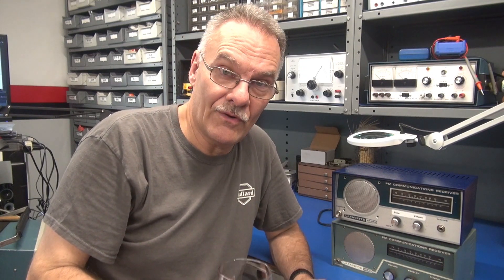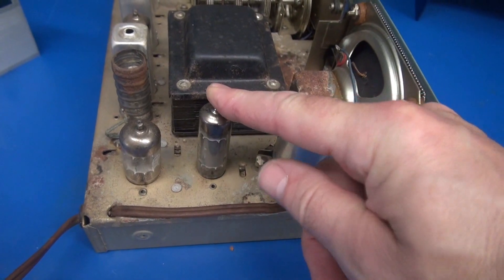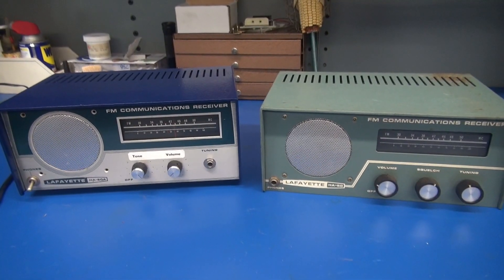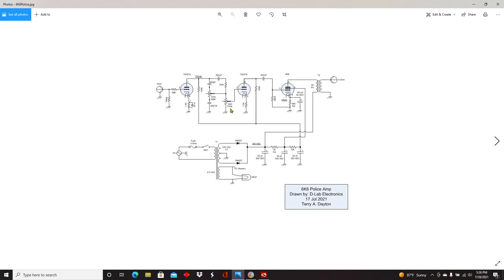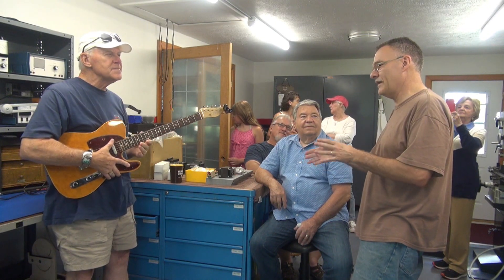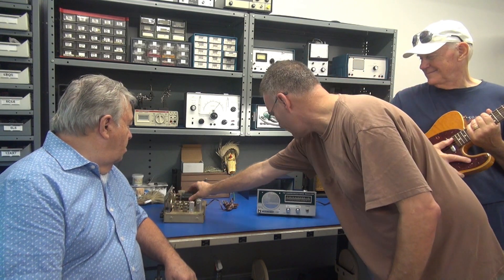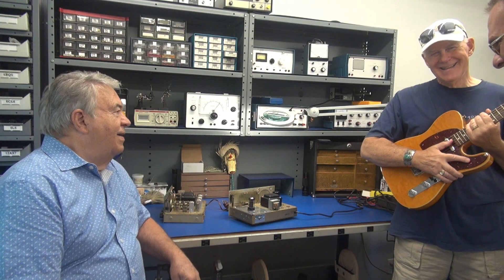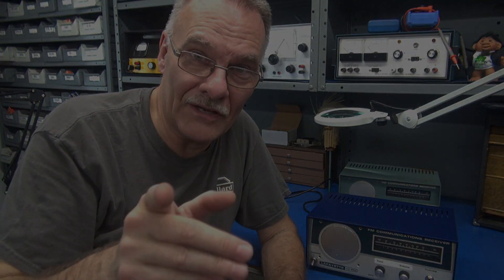How to convert a 1970's tube police radio into a cool 3 watt 6K6 guitar amp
Yes, I have presented similar  info in the past. This one is special, as I show details of the schematic and chassis layout. If you want a fun retrofit project. Here it is. Just locate a Lafayette HA-50 police radio, gut it out, repurpose it as shown and enjoy your custom boutique amp, compliments of D-Lab electronics.  A special thanks to my Uncle Bob and family being willing to participate in the video production. It was great spending time with family. This design was extracted from vintage Fender class A designs along with data available for the 6K6 power tube. Great sound, small cost. Watch ebay and other sources for cheap deals on this antique radio, modify it, have fun! Note: if not for my Uncles influence, what you see today at D-Lab would not exist. He sent me down this path. Love him very much!